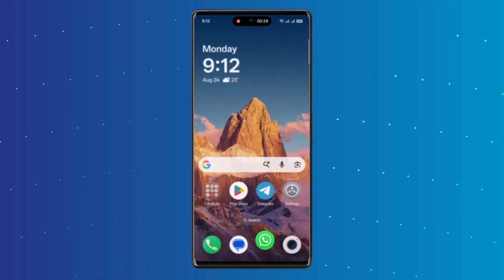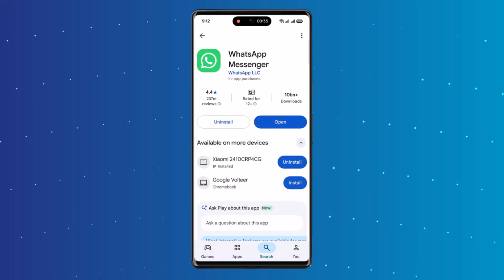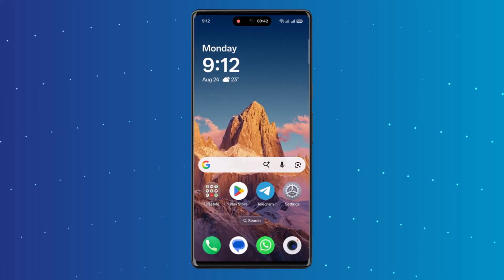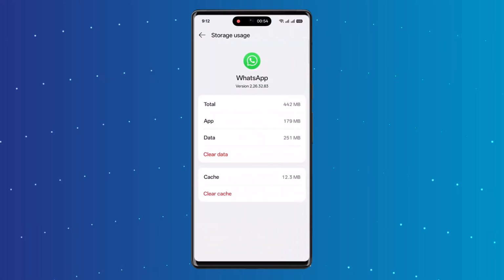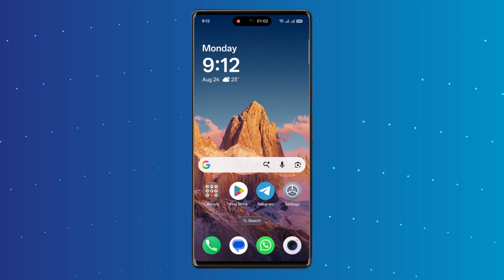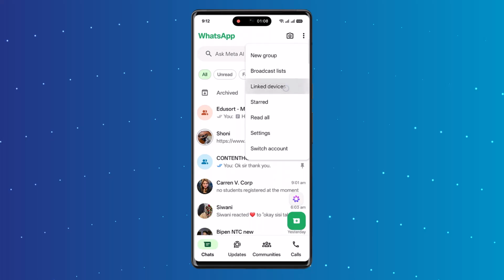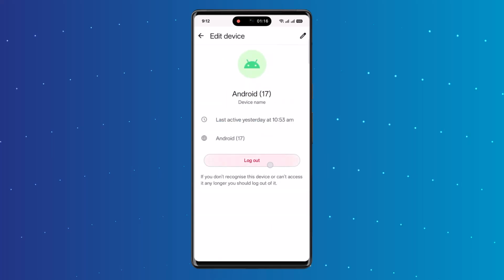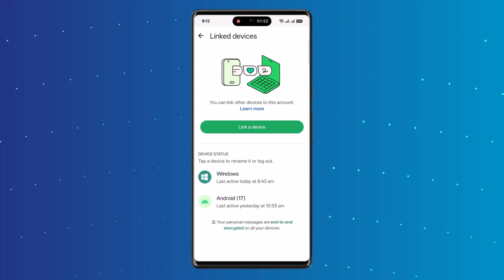How to Fix WhatsApp Linked Devices Not Working 2026?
Learn how to fix WhatsApp linked devices not working with our easy-to-follow guide. If you're experiencing issues with your WhatsApp linked devices, this tutorial will walk you through the steps to troubleshoot and resolve the problem effectively. We'll cover everything from checking your connections to updating your app, ensuring your WhatsApp experience is seamless. Whether it's a connectivity issue or a configuration problem, you'll be able to solve it with this guide.